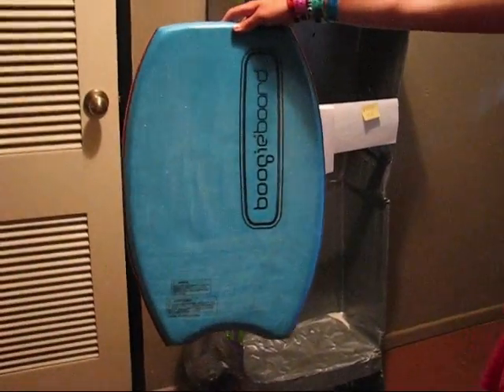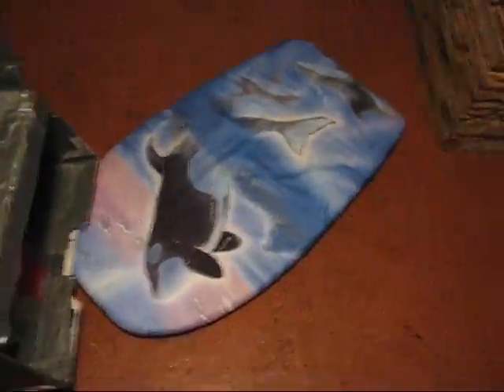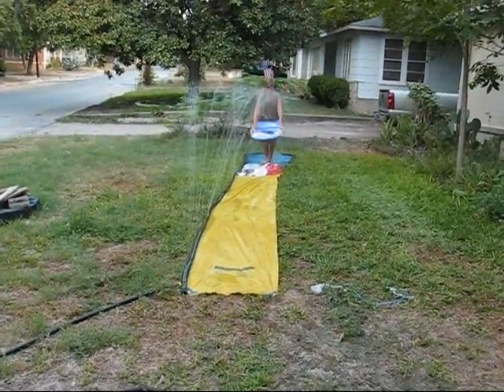SLIP 'N SLIDE FUN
Just having fun on the slip 'n slide with Yali